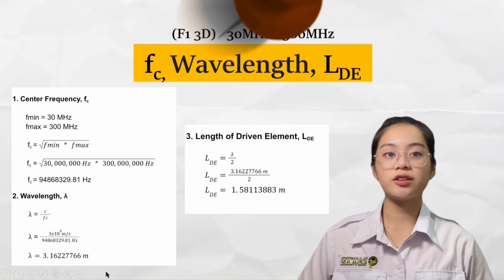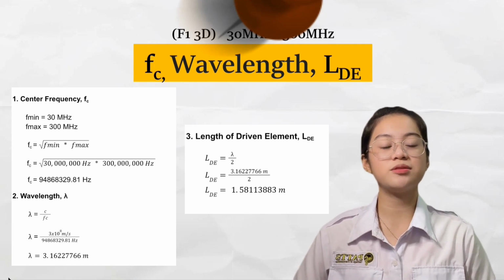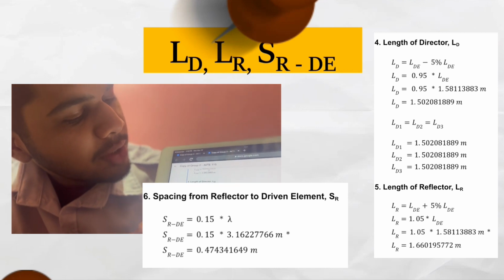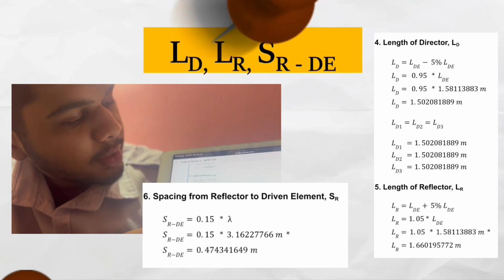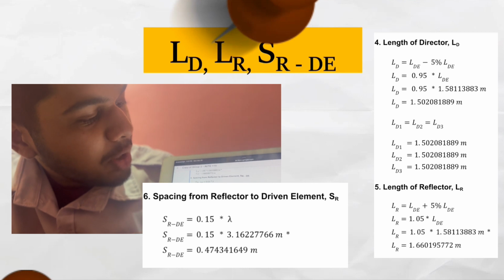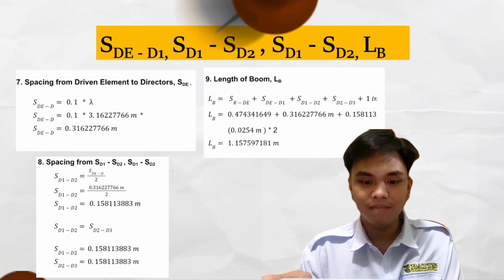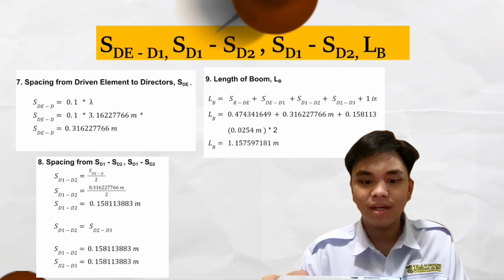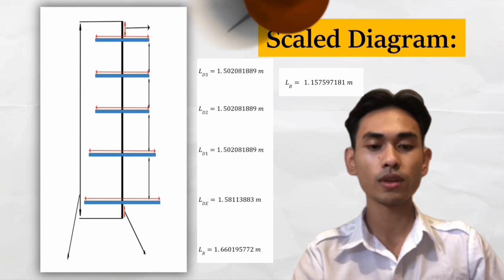Antenna Design bu Group 2